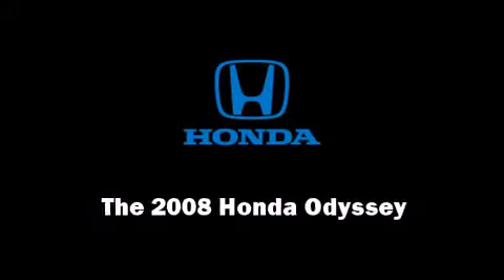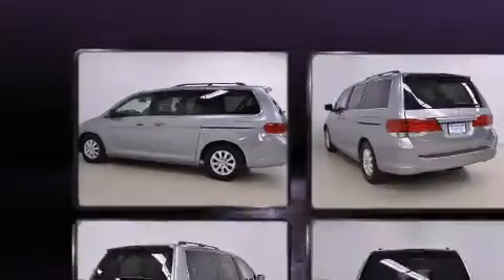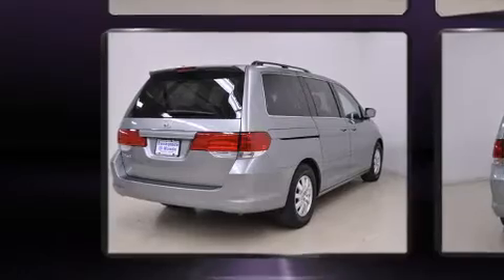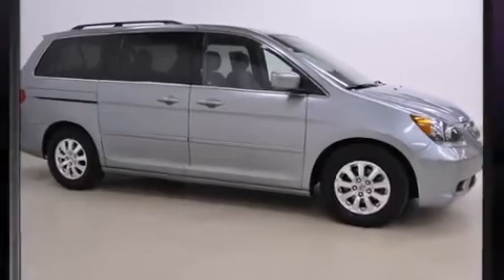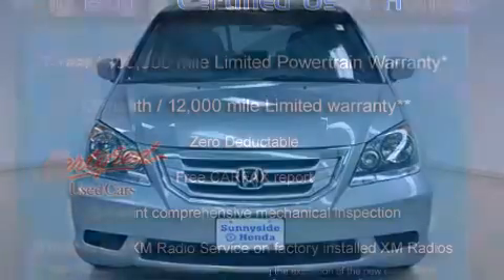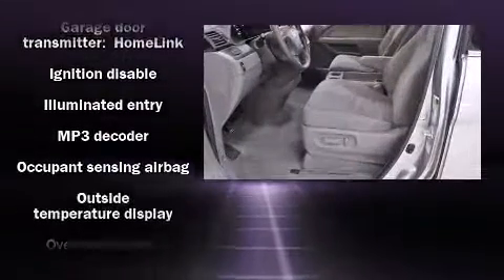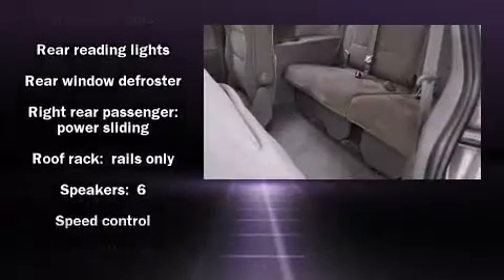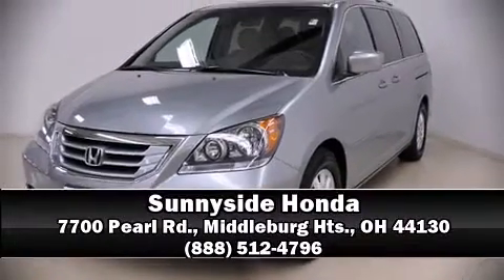2008 Honda Odyssey EX Van Passenger in Middleburg Hts., OH 44130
Sunnyside Honda
7700 Pearl Rd.

Sensibility and practicality define the 2008 Honda Odyssey. With just over 30,000 miles on the odometer, this vehicle rocks its class with 6-cylinder efficiency and distinctive styling! Under the hood you'll find a 6 cylinder engine with more than 230 horsepower, providing a smooth and predictable driving experience. It's equipped with tons of terrific amenities, but it won't break your budget. Such as remote keyless entry, delay-off headlights, speed sensitive wipers, a built-in garage door transmitter, front and rear air conditioning, cruise control, an overhead console, and a split folding rear seat. Storage solutions are integrated throughout the interior, demonstrating thoughtful attention to detail Premium sound drives 6 speakers, providing you and your passengers a sensational audio experience. Honda ensures the safety and security of its passengers with equipment such as: head curtain airbags, front SIDE impact airbags, traction control, brake assist, anti-whiplash front head restraints, a panic alarm, and 4 wheel disc brakes with ABS. Electronic stability control stands out as a technologically savvy innovation, keeping you better connected to the road. A Carfax history report provides you peace of mind by detailing information related to past owners and service records. Our knowledgeable sales staff is available to answer any questions that you might have. They'll work with you to find the right vehicle at a price you can afford.